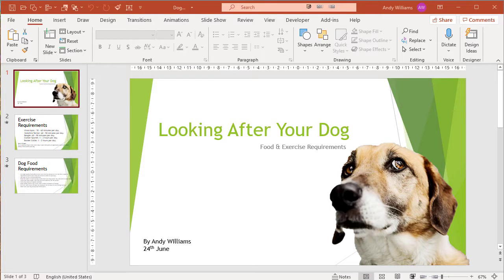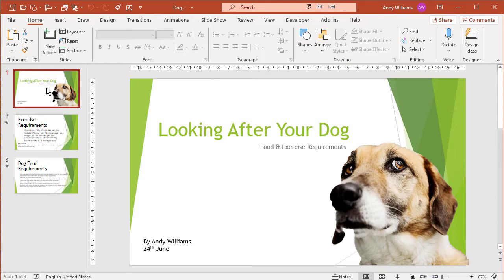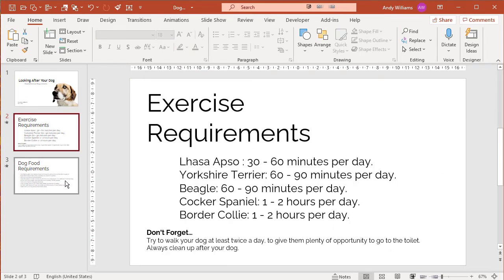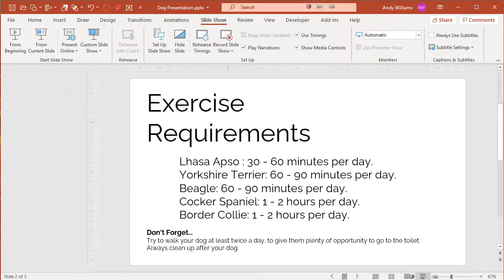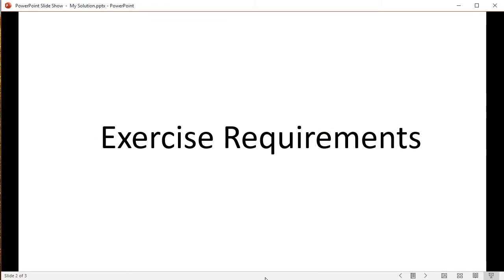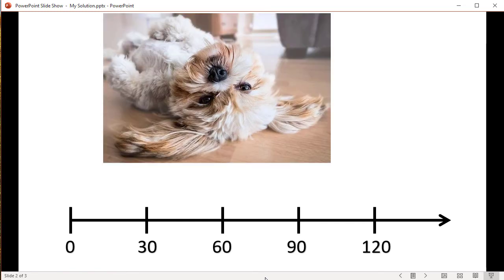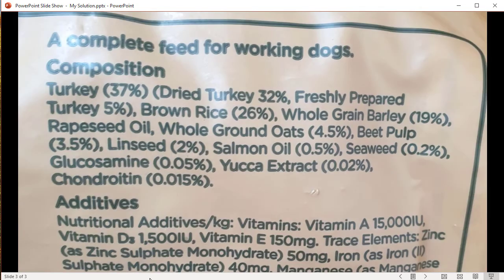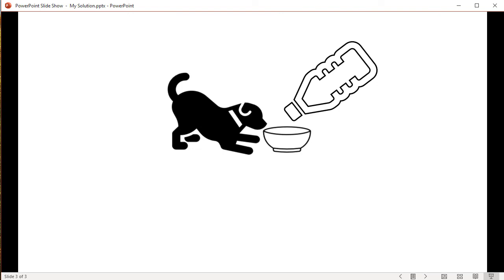Chapter 2. Practice: Good Design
This is my solution to the task I set you in chapter 3 of the book, asking you to re-create that short presentation about dogs, but using what you now know about Good Design.